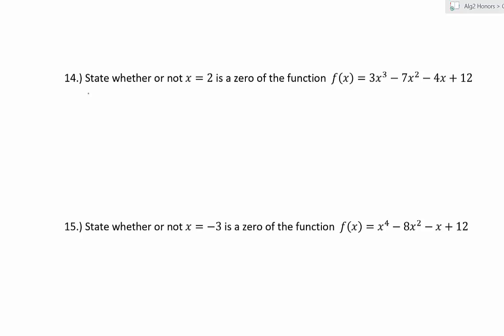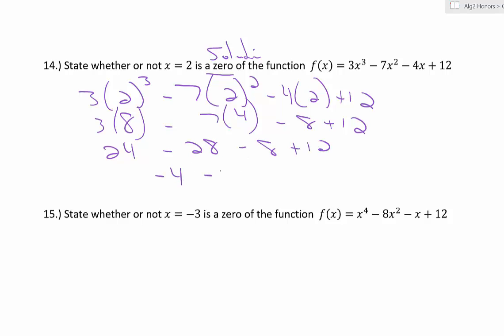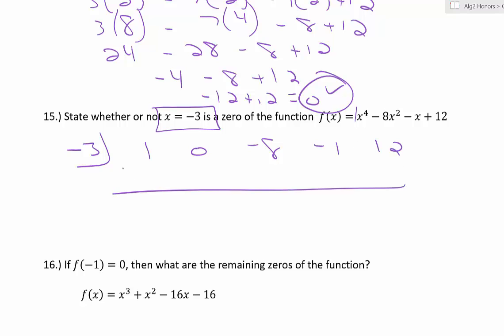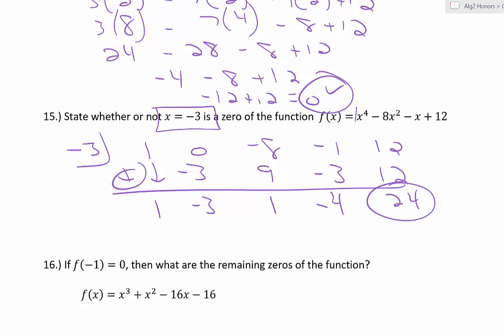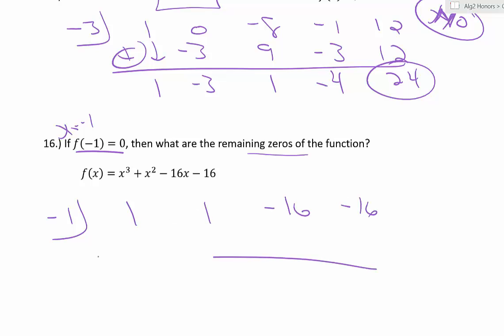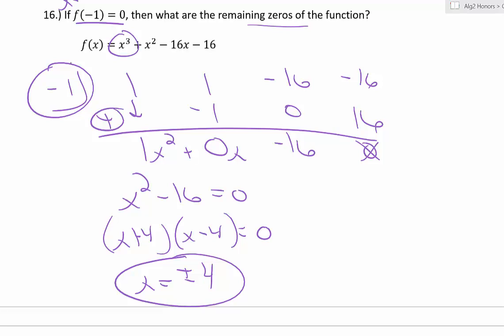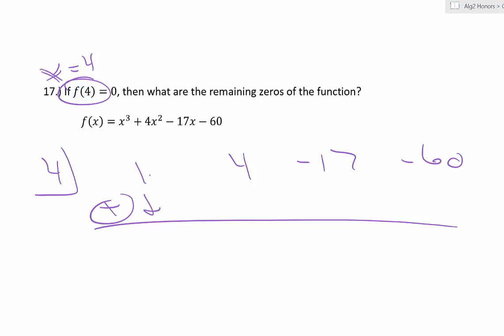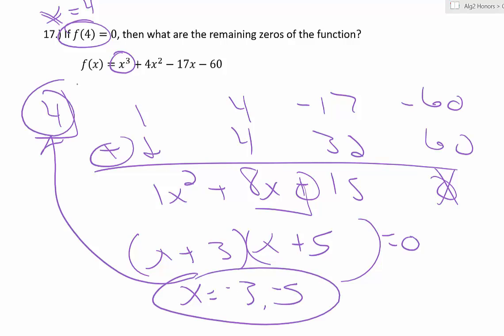A2 5 quiz pt3